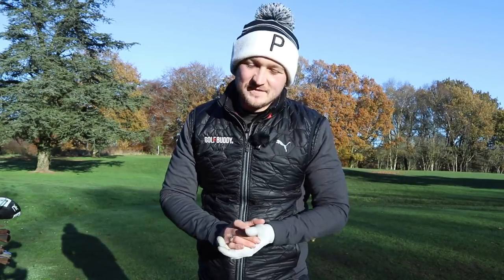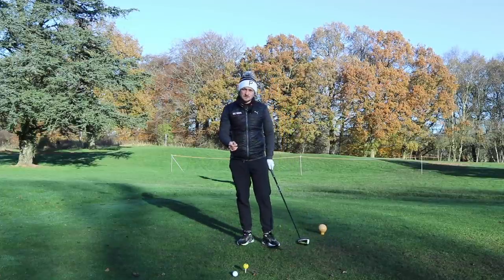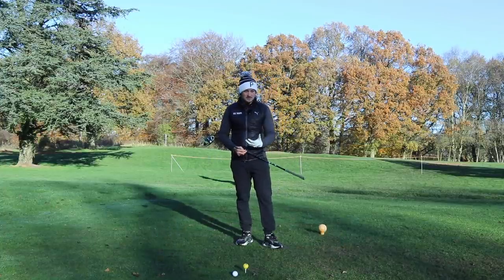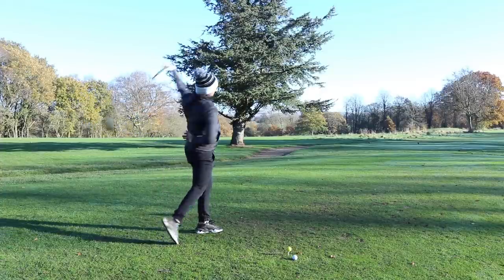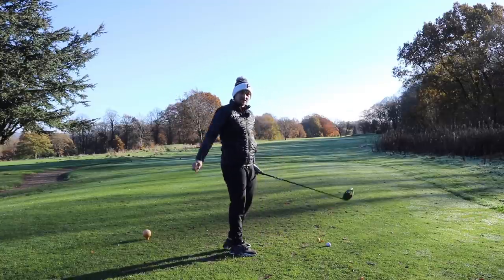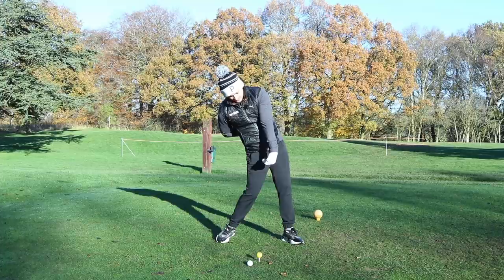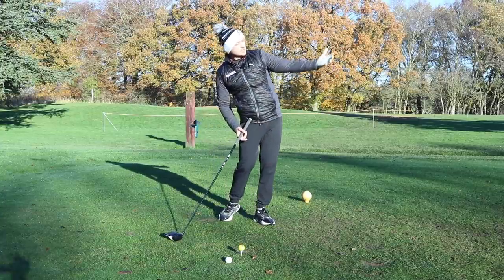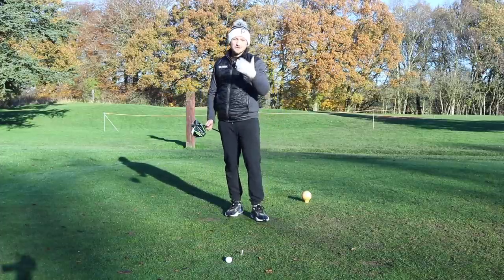HOW TO REALLY WHIP the golf club THROUGH the ball!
How to create more club head speed with driver through the downswing? How do you square the clubface at impact? This is the drill of how to whip the golf club through impact and create crazy amounts MORE club head speed but you DO NOT loose control of the club face!

In this video Alex shows you how to whip the golf club through impact and not loose control of the golf club

▶️PDF GUIDE